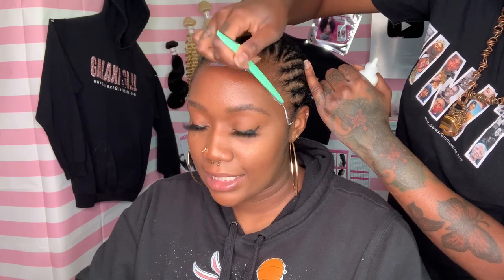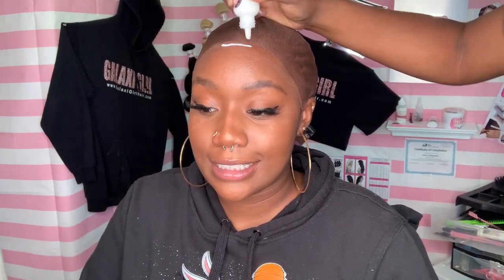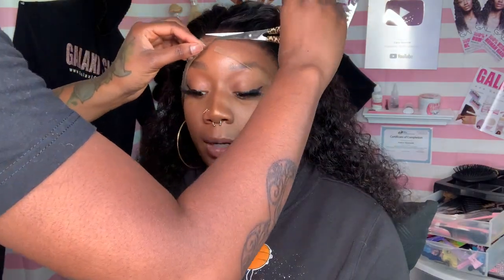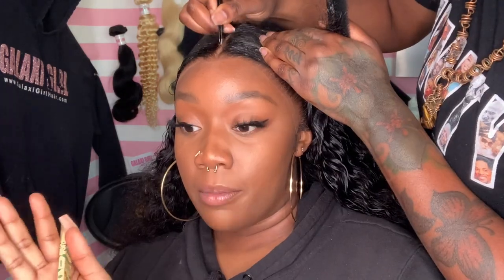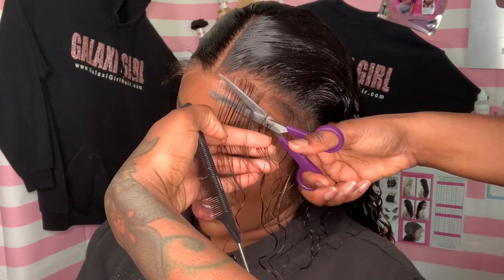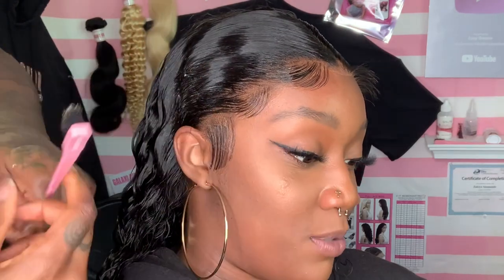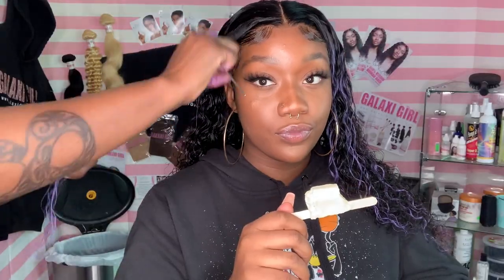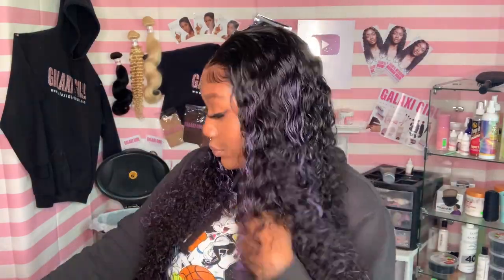Washable WAX PAINT on Curly Wig!💜💦 | Celie Hair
Hair info: 13x6 Curly Lace Front Wig 26inch